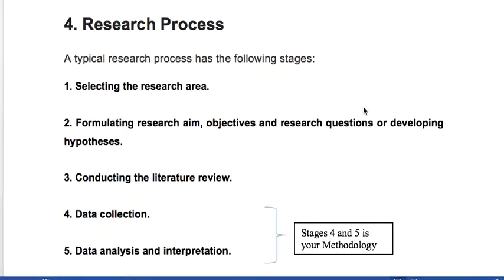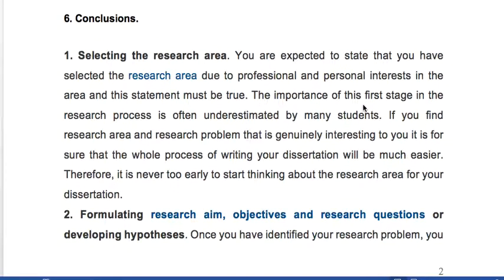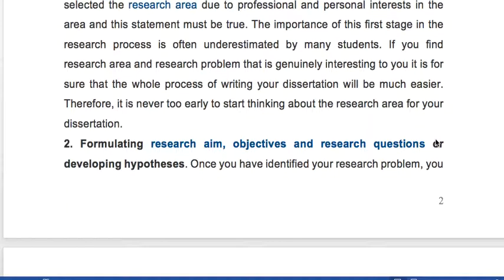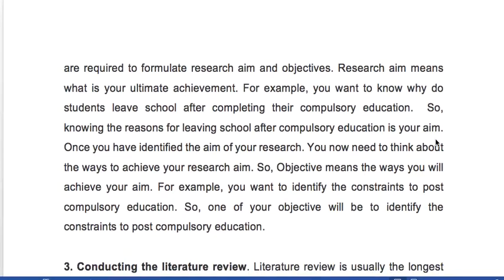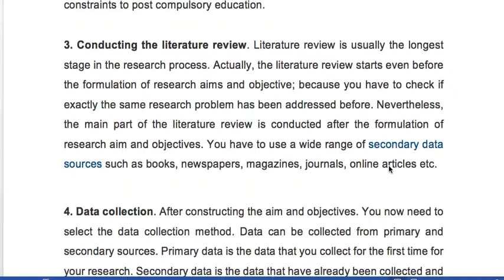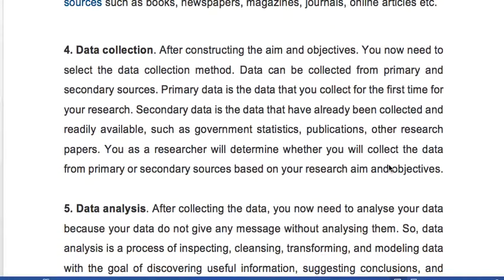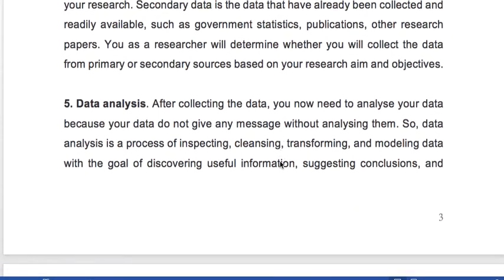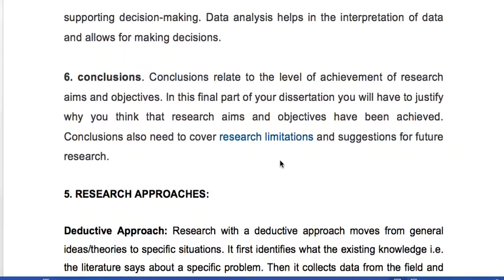BRK Methodology 2